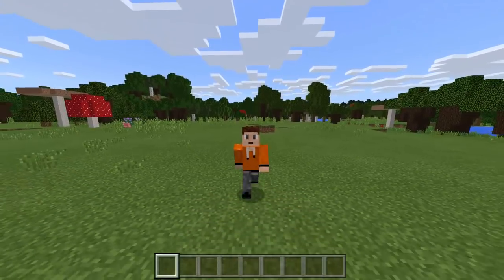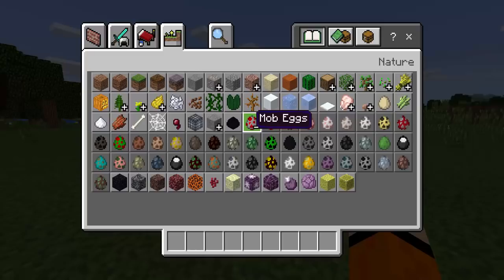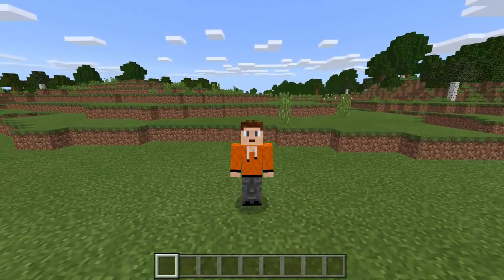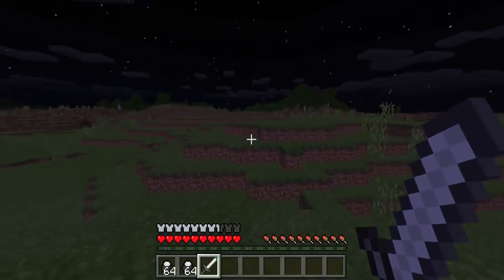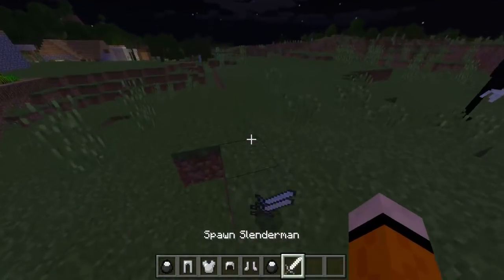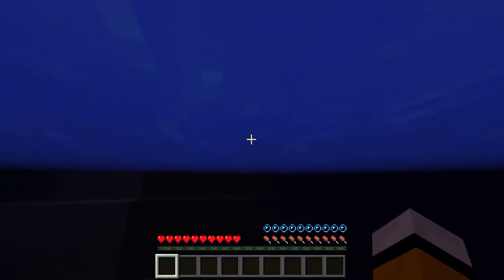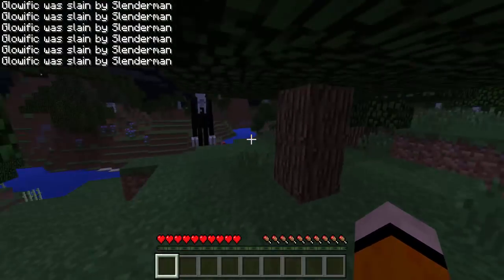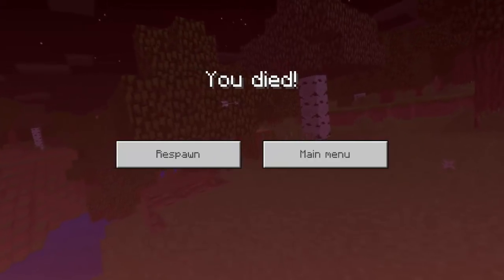How To Summon SLENDERMAN in Minecraft Pocket Edition *DO NOT TRY THIS* 😱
How To Spawn Slenderman in Minecraft PE *DO NOT TRY THIS*

Today I'll be showing you how to summon Slenderman in MCPE... but be careful, Slenderman is a very creepy and dangerous entity in Minecraft PE!

Minecraft Pocket Edition: Explore randomly generated worlds and build amazing things from the simplest of homes to the grandest of castles. Play in creative mode with unlimited resources or mine deep into the world in survival mode, crafting weapons and armor to fend off the dangerous mobs. Create, explore and survive alone or with friends on mobile devices or Windows 10.